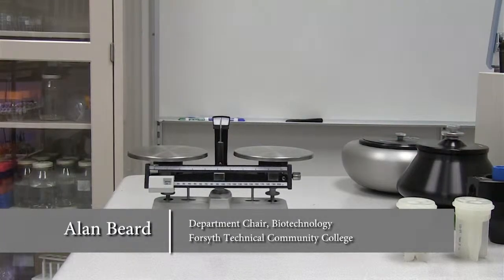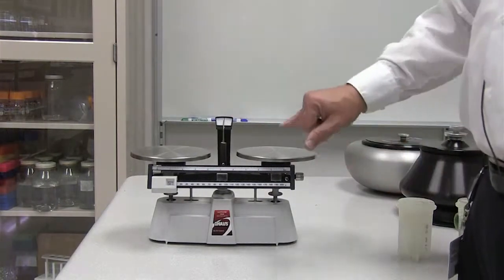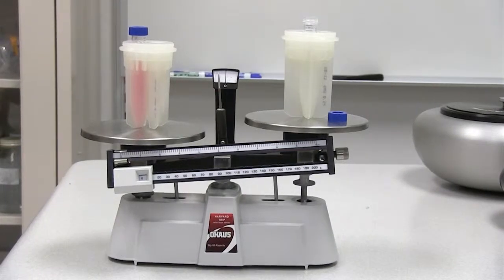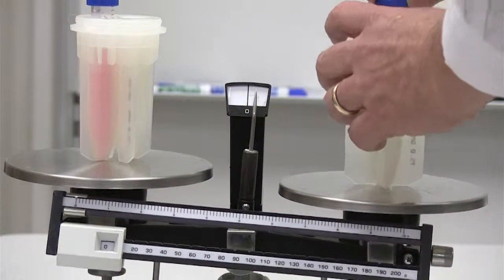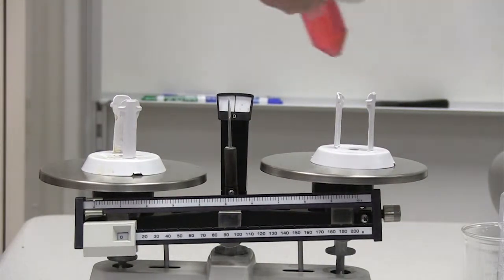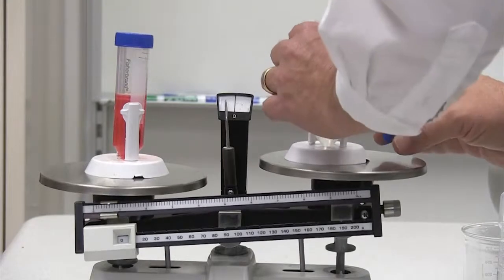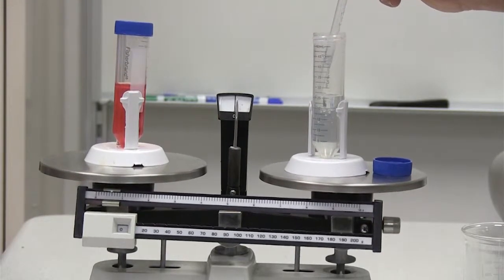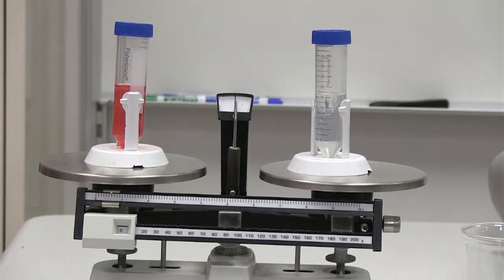Balancing Centrifuge Tubes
Alan Beard, M.S., demonstrates how to balance centrifuge tubes.